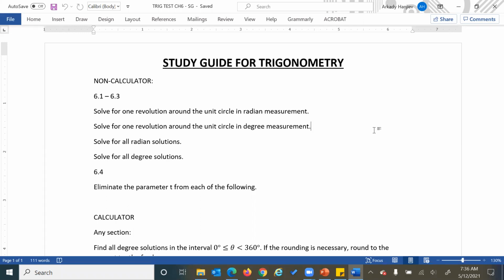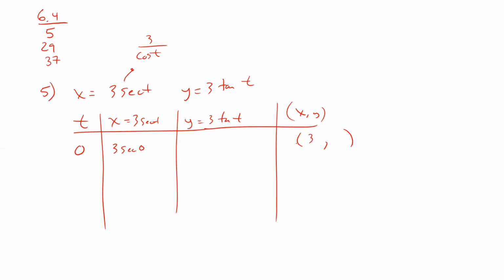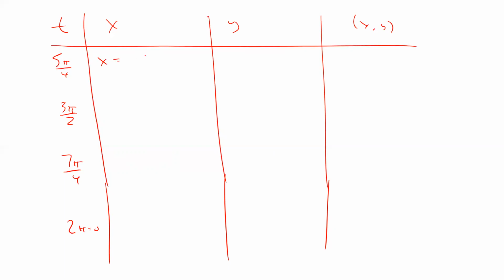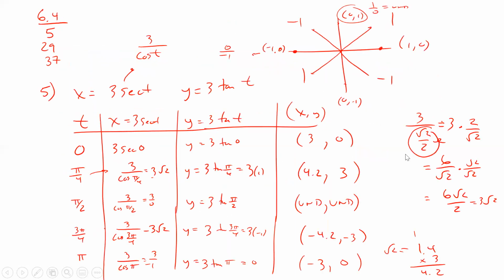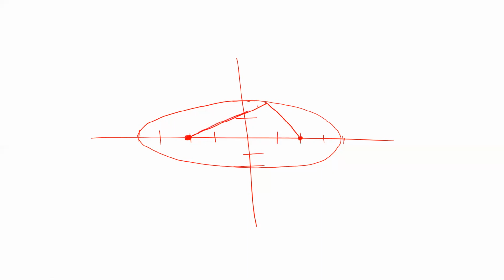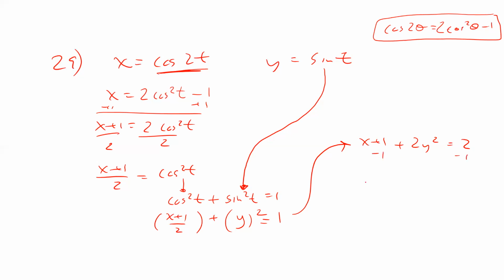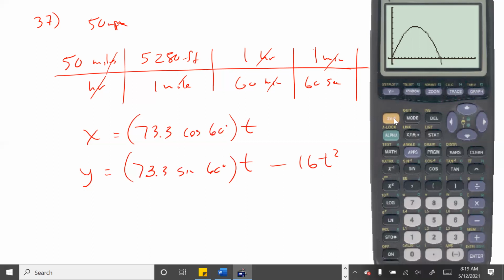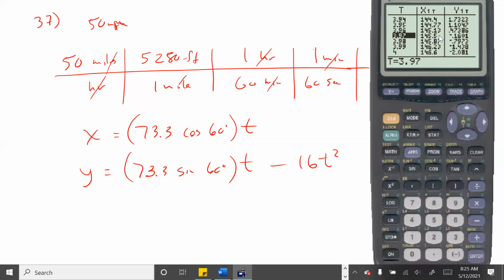TRIG-HW CH6 SEC4 #5, 29, 37 (5/12/21)